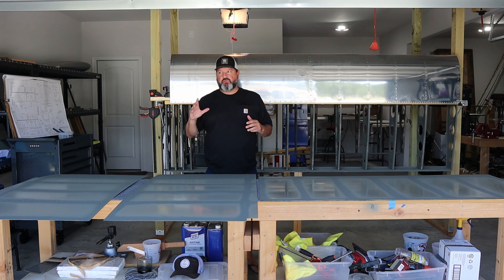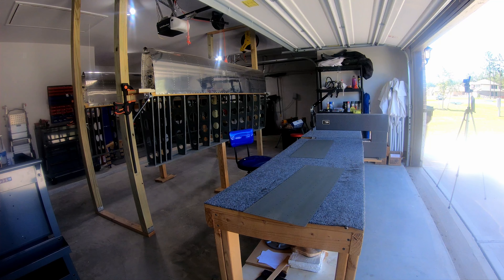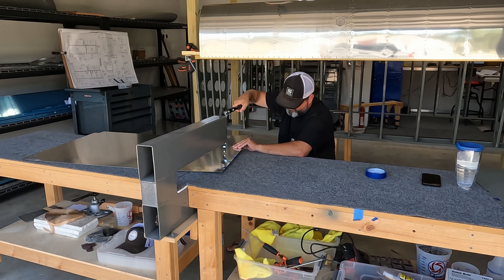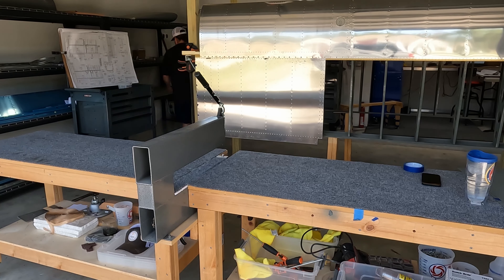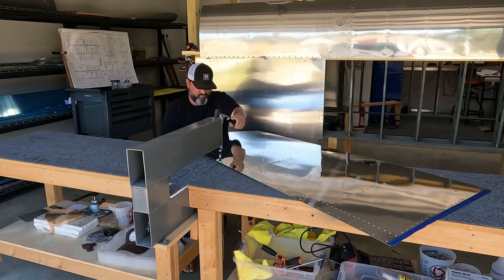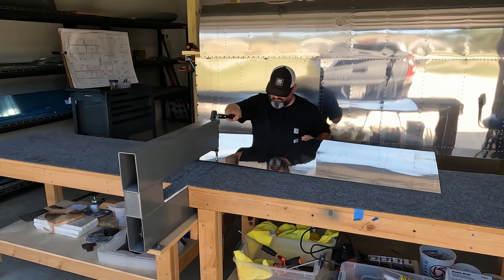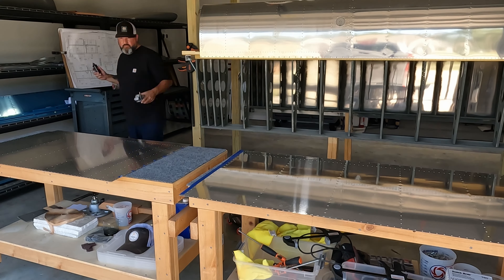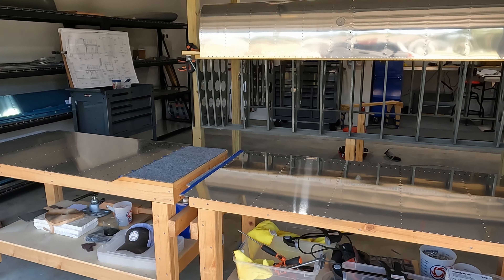Van's RV-8 Build. Ep 107. Wings 34. Main skins & aft spar dimpling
More prep for riveting today on the top main skins. I dimpled all of the top main skins and the wingwalk doublers and I finished most of the dimpling on the aft spar.

6" benchtop buffer
12" combo square/ruler
6" ruler (64ths increments)